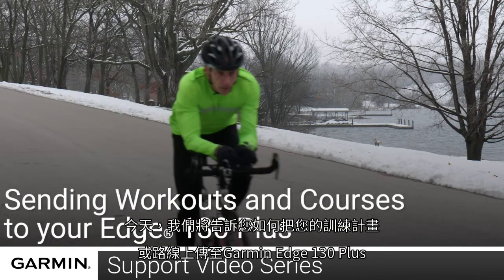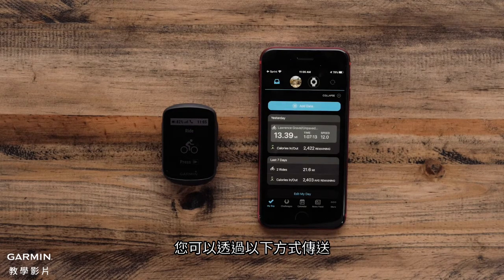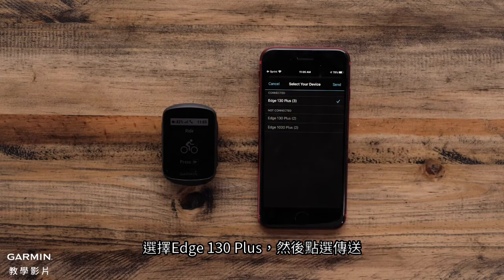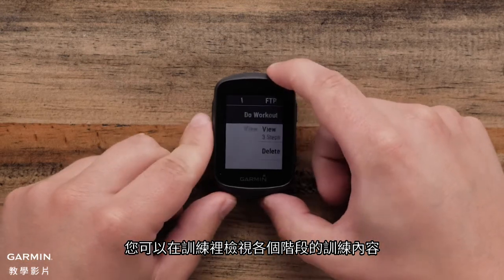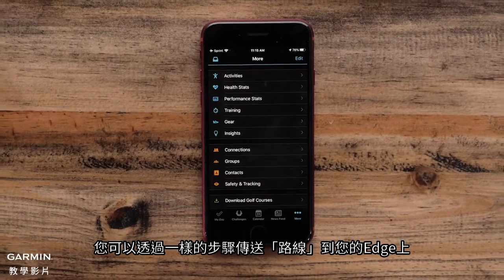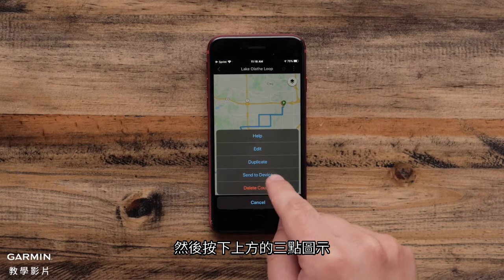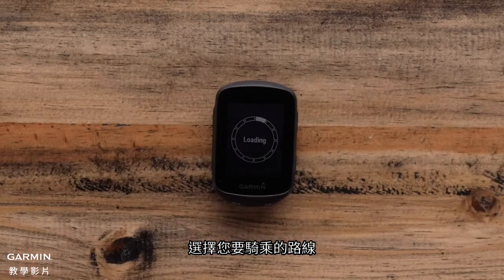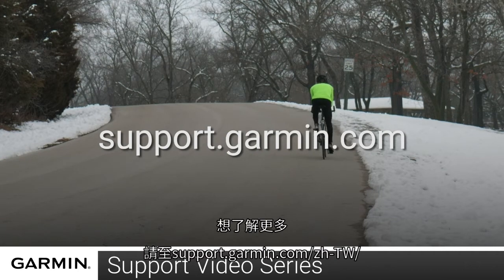【教學】如何傳送訓練或路線到Edge 130 Plus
了解如何使用Garmin Connect將您的訓練和路線傳送至Garmin Edge 130 Plus自行車導航上。